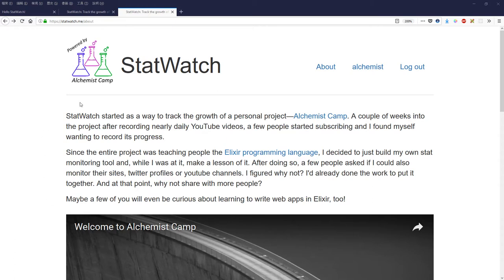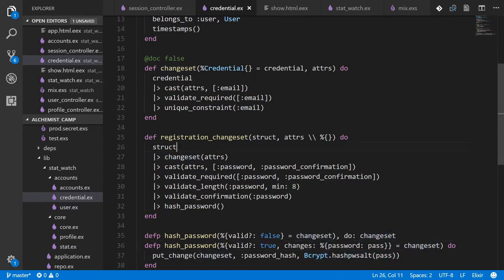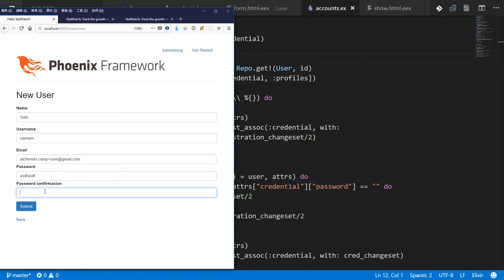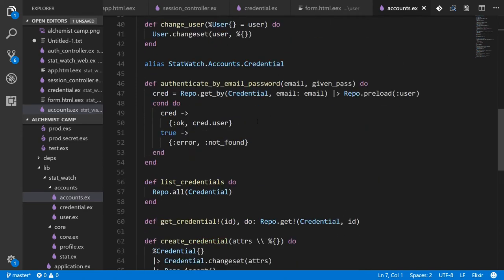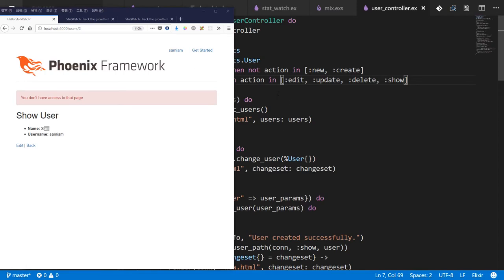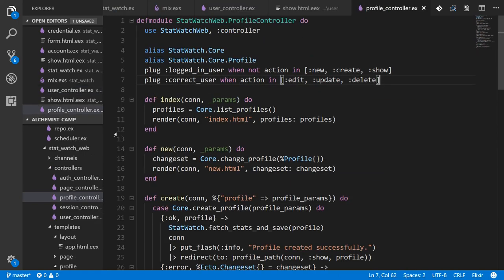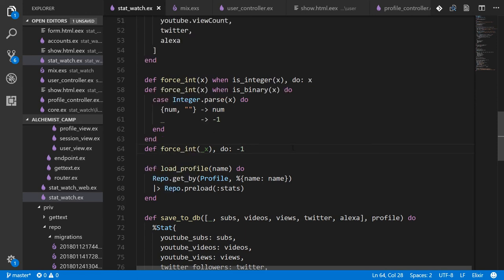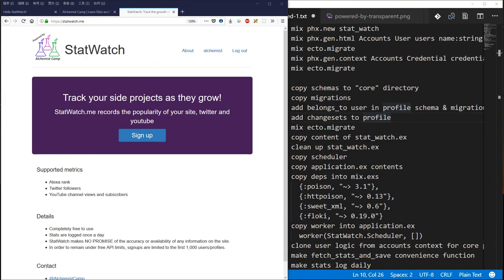From purely back end OTP app to Phoenix 1.3 app: StatWatch Project Part 3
SEE UPDATE BELOW FOR Comeonin/Bcrypt TROUBLESHOOTING

In this episode we continue migrating StatWatch from being a purely back-end OTP app into a Phoenix 1.3 project.

We'll install Comeonin and Bcrypt (AND cover how to get them to build properly on Windows), so we can hash user passwords before storing them in the database.

Next, we'll associate profiles with users and make it possible for them to create project profiles right from their user pages. In the process, we'll also have to fix the data created before we were storing these associations and hashed passwords.

Then we'll a plug to restrict various parts of the site to logged in users. Some parts will be restricted to the specific user they concern and we'll start rendering customized pages based on who is logged in.

This video includes quite a bit of debugging, so setting up profile page URLs to use slugs instead of IDs will be in Part 4. So will the plug to conveniently restrict actions to admin users.

UPDATE:

If you're using VS 2017 C++ build tools and still having difficulties with Comeonin and Bcrypt, open up your VS developer command prompt and go to .\VC\Auxiliary\Build, where you can find vcvarsall.bat and run it with the amd64 option.
 The full path and command will look something like this:
C:\Program Files (x86)\Microsoft Visual Studio\2017\Community\VC\Auxiliary\Build\vcvarsall.bat amd64

After running the above command, navigate to your project and run mix deps.compile

If you're using VS2015 C++ build tools, vcvarsall.bat will be as I showed in the video (depending on your version):
C:\Program Files (x86)\Microsoft Visual Studio 14.0\VC\vcvarsall.bat amd64